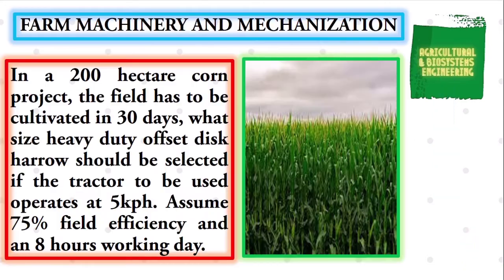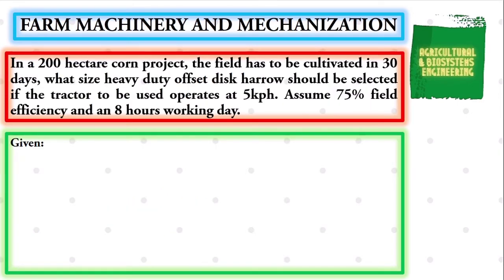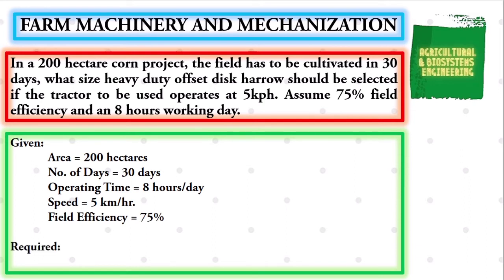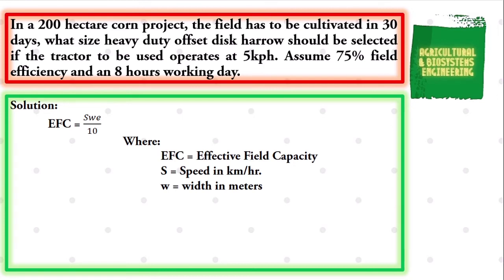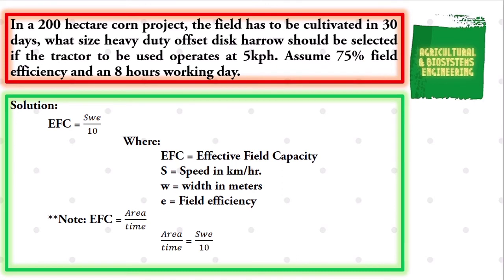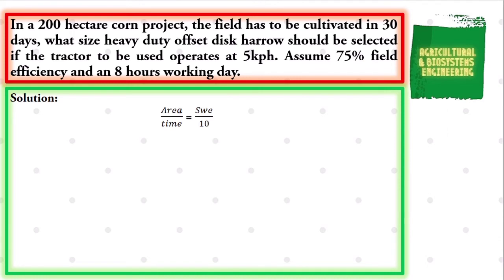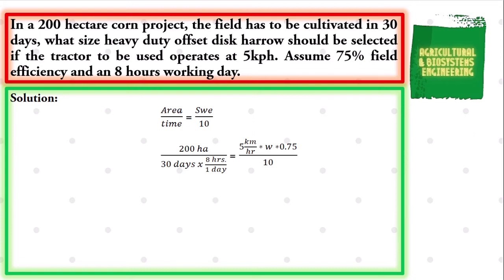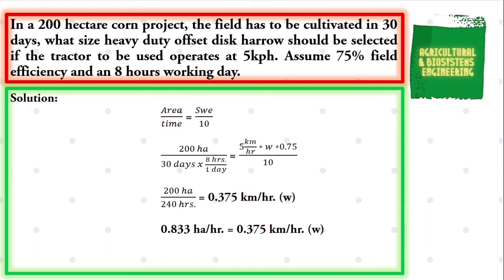In a 200 hectare corn project, the field has to be cultivated in 30 days, what size heavy duty offse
In a 200 hectare corn project, the field has to be cultivated in 30 days, what size heavy duty offset disk harrow should be selected if the tractor to be used operates at 5kph. Assume 75% field efficiency and an 8 hours working day.